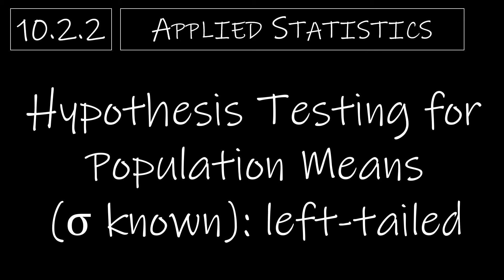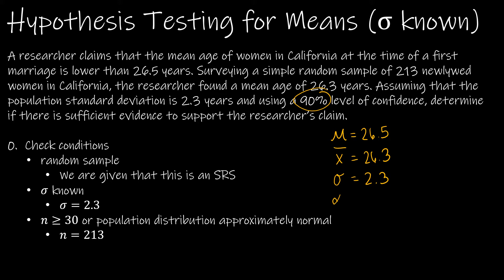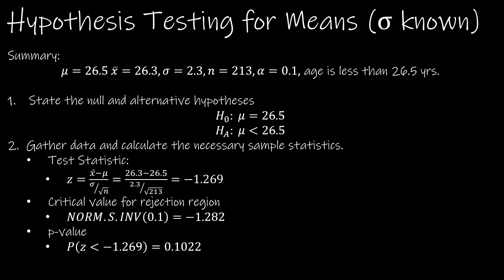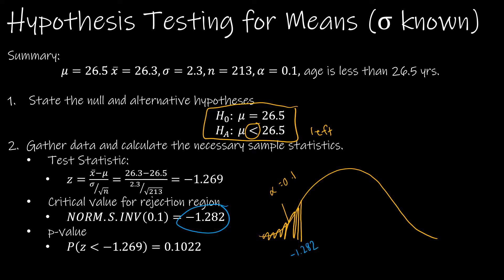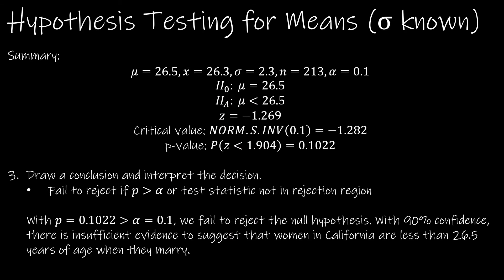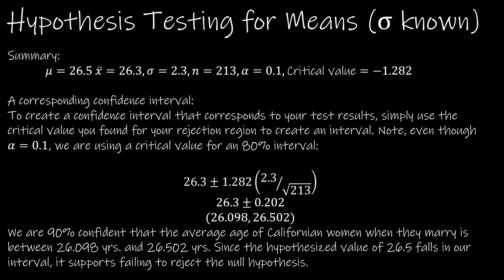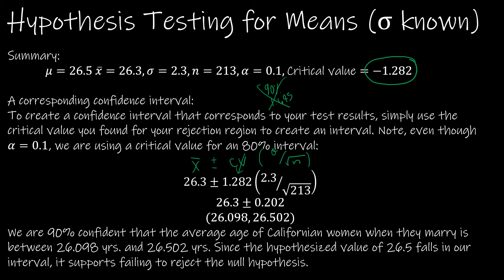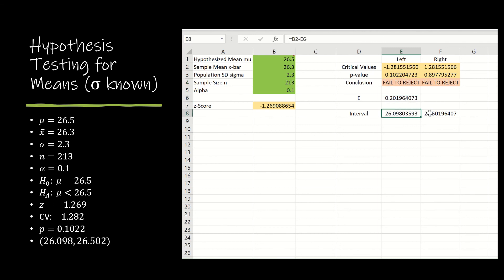Statistics - 10.2.2 Hypothesis Testing for Population Means (σ known) - Left-Tailed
In this video, you will see that performing a left-tailed is ALMOST exactly like running a right-tailed test. The only difference is in the Excel functions we use to compute the p-value.

0:00 Intro
0:09 Left-Tailed Test Problem Statement ad Conditions
2:21 Write Hypotheses and Perform Calculations
4:41 Draw Conclusion and Interpret Decision
5:47 Support with a Confidence Interval
7:26 Use Excel for Calculations
8:23 Up Next